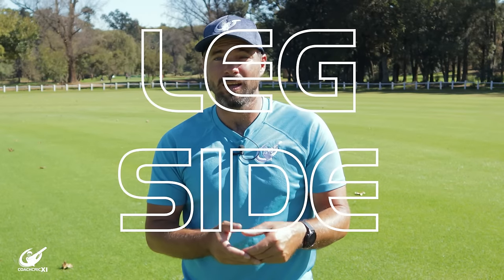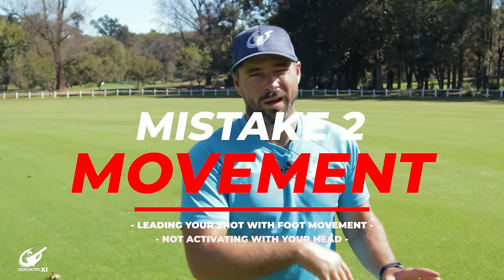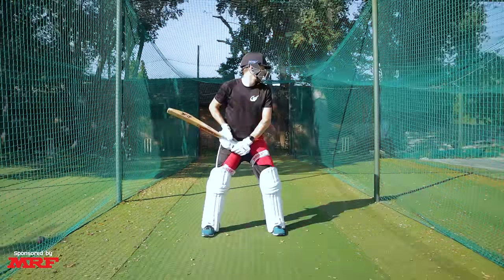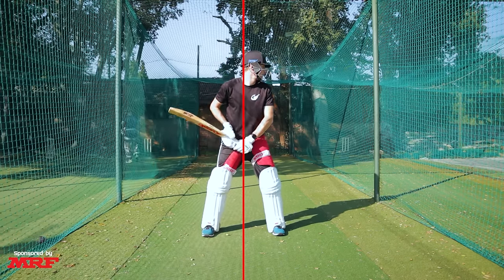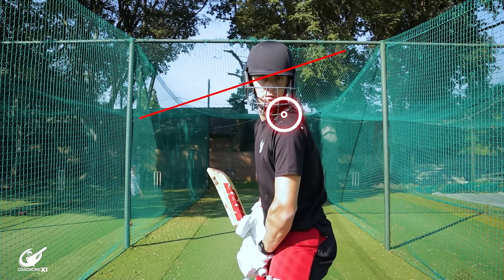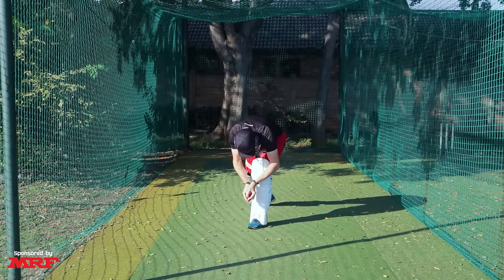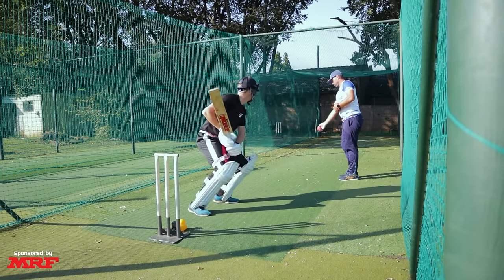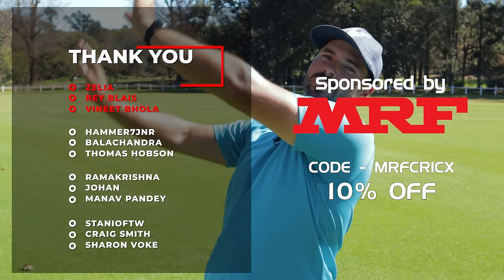This can COMPLETELY DESTROY your BATTING! - Fixing Incorrect head positions when batting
In this video we will will take you through some cricket batting mistakes, tips and drills that will help you fix an incorrect head position when batting, leading to better positions, greater consistency and ultimately scoring more runs,

►If you would like to support us.